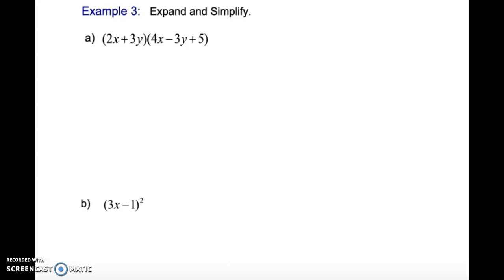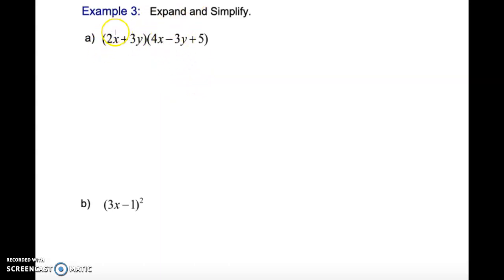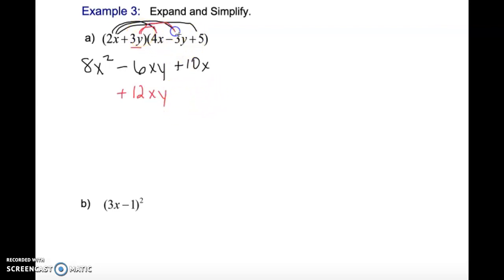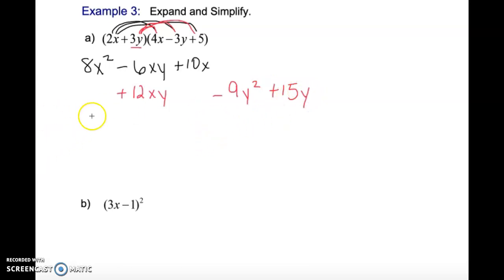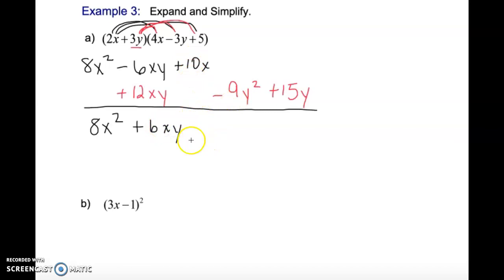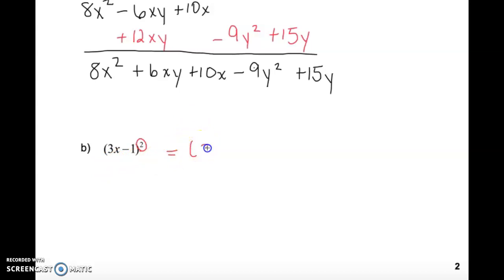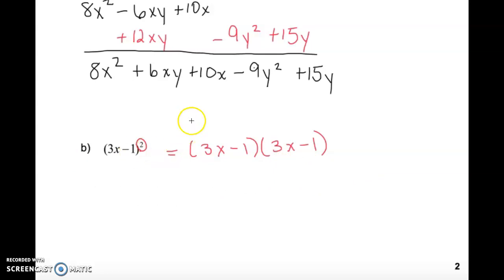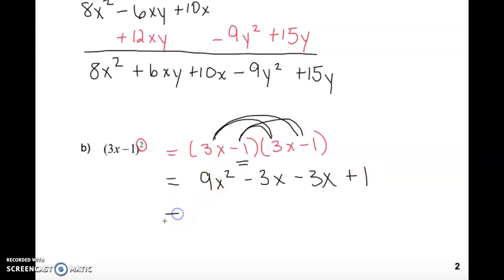Math 1201 Section 3.7 Example 3